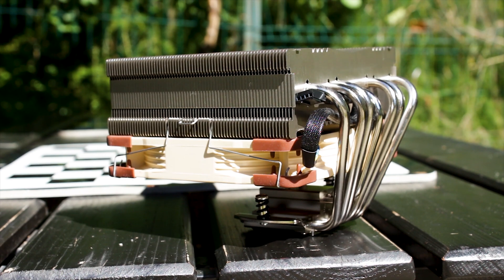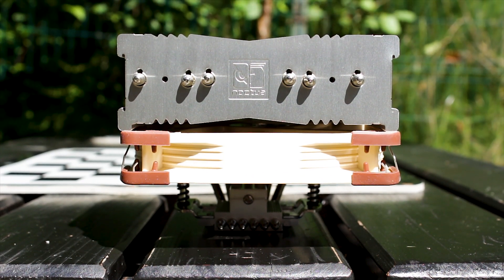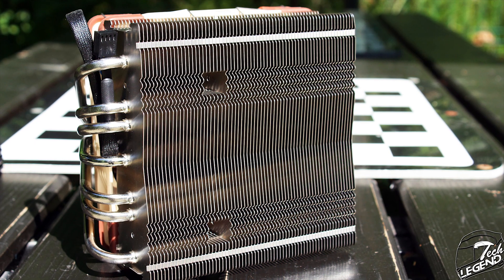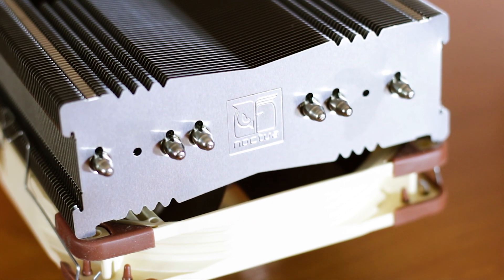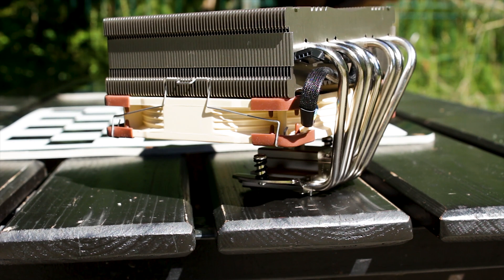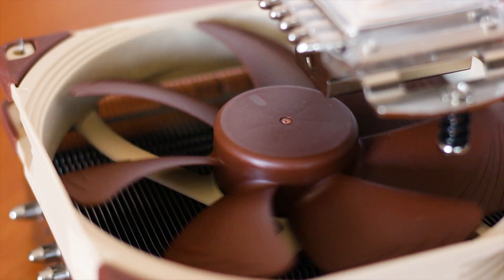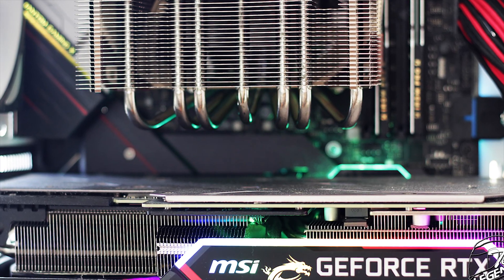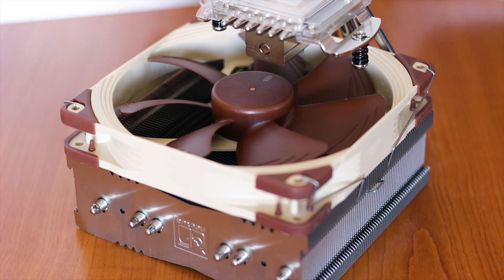Noctua NHC14S - Top Flow CPU Cooler Review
Support us!